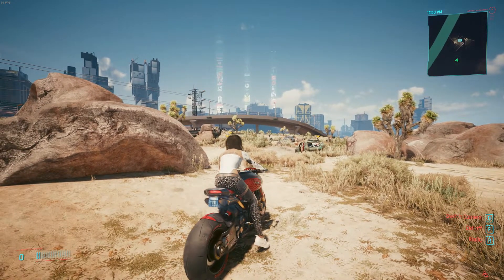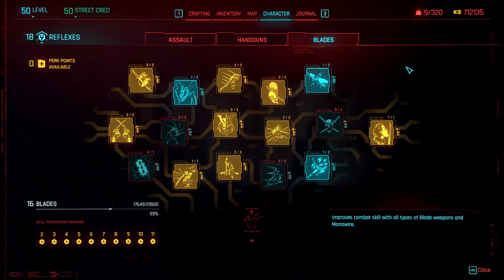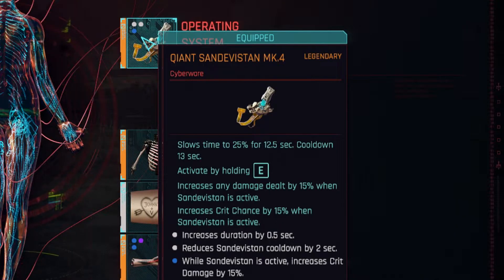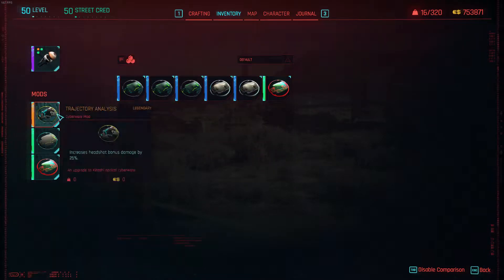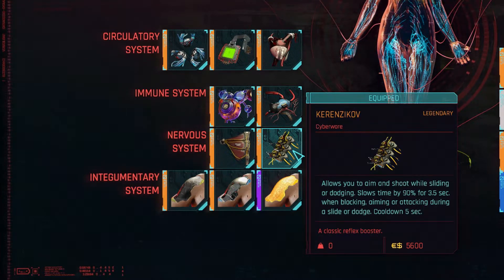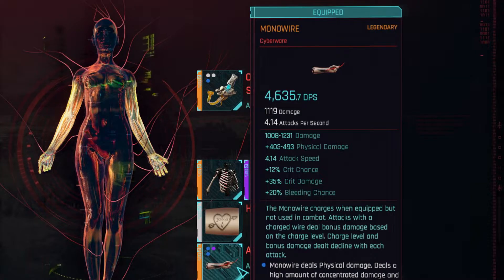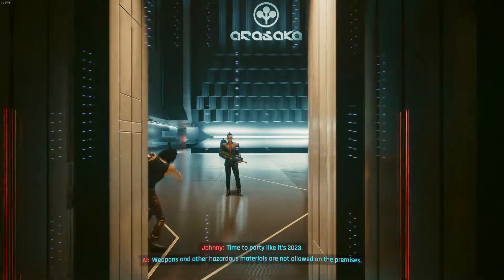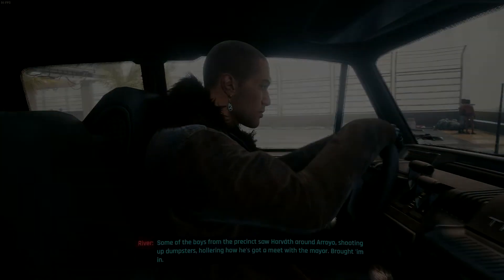Cyberpunk 2077 - The BEST Solo Build in Cyberpunk 2077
My favorite build so far in Cyberpunk 2077
TIMESTAMPS:
00:00 - Intro & Showcase
01:05 - Skills and Attributes
02:33 - Cyberware
07:59 - Montage
08:52 - Outro